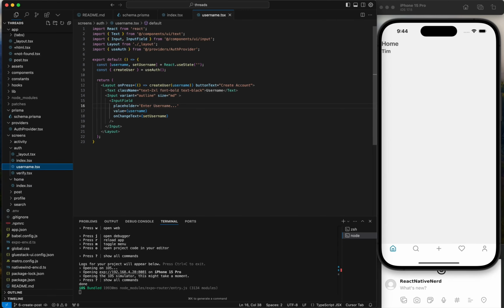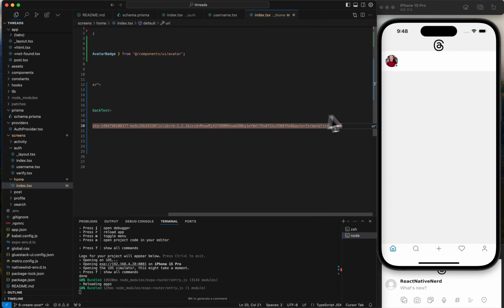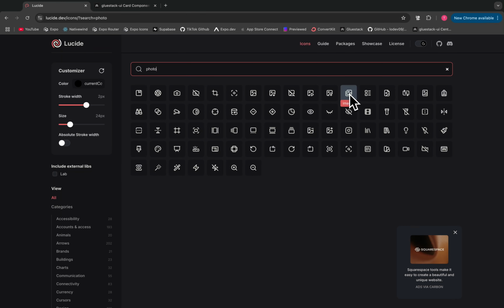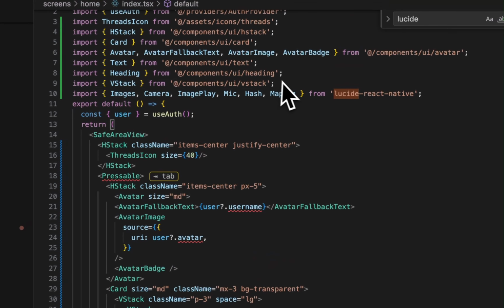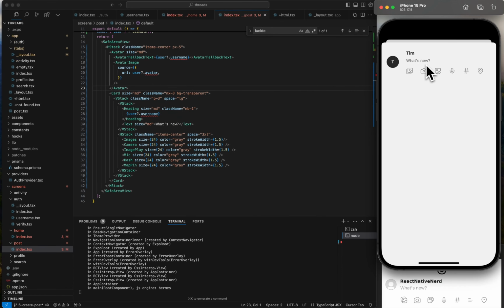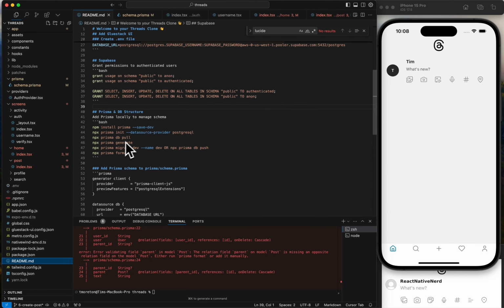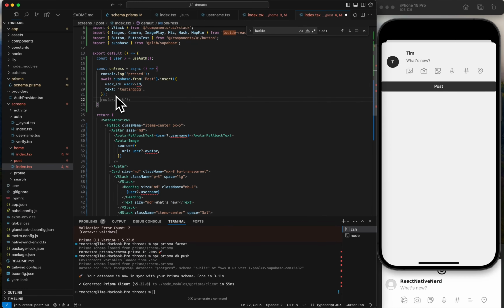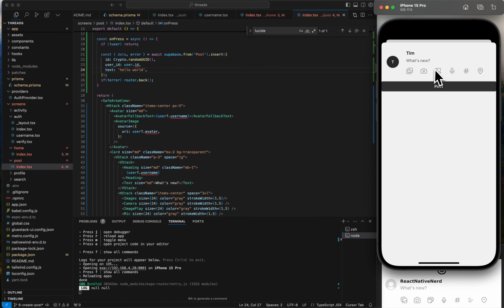Build Threads from Scratch: Creating Posts in React Native with Expo & Supabase | Episode 6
This hands-on tutorial ensures your Threads app is ready to handle posts, replies, and threads just like the original.

✅ Set up post schemas using Prisma and Supabase.
✅ Build dynamic components with **GlueStack** for avatars and icons.
✅ Implement user interaction using **Pressable and Touchable events**.
✅ Create seamless database relationships, including **parent-child post threads**.
✅ Handle user authentication and permissions effectively for posting.

Let’s build an incredible app, step by step! 🚀